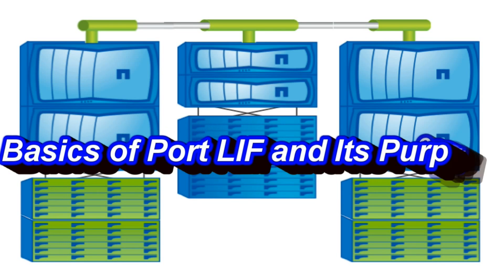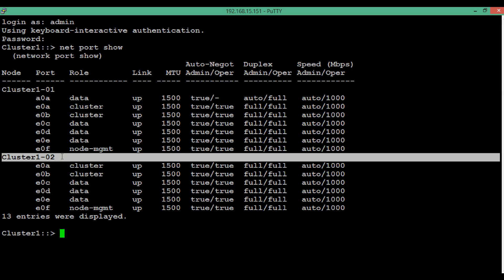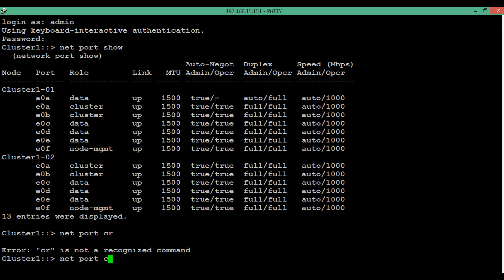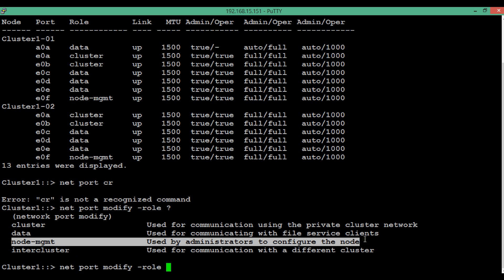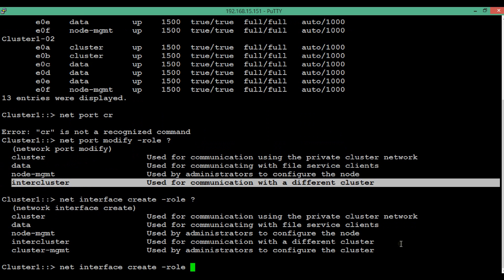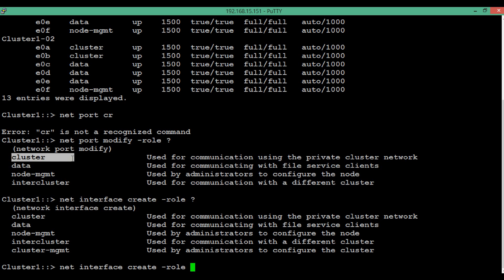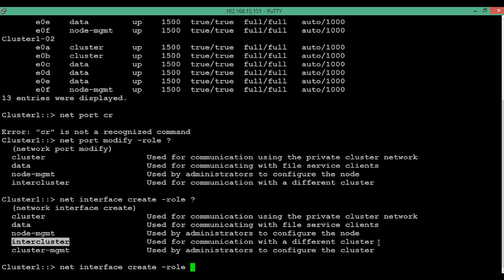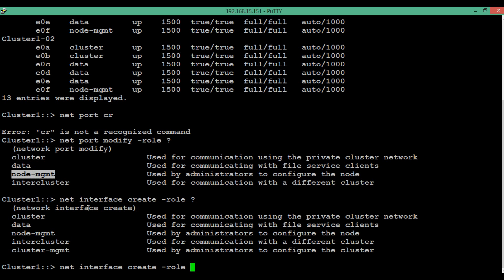Intro on Ports Role, LIFs Role And Their Purpose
This Video is basically a discussion on Various Roles of Ports and LIFs in cluster mode netapp. This Video also has a discussion on limitation of LIF creation with  respect to roles assigned to a port.